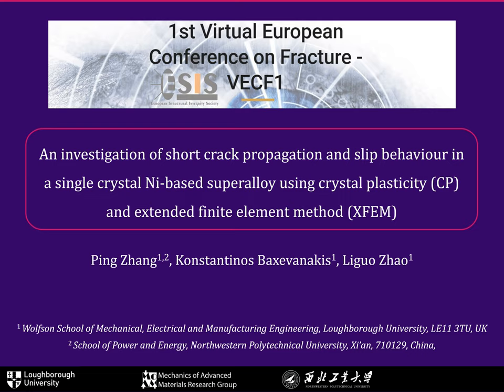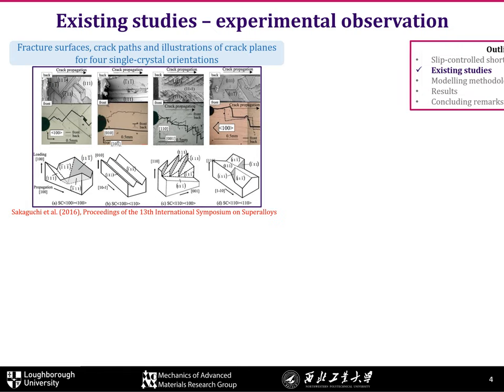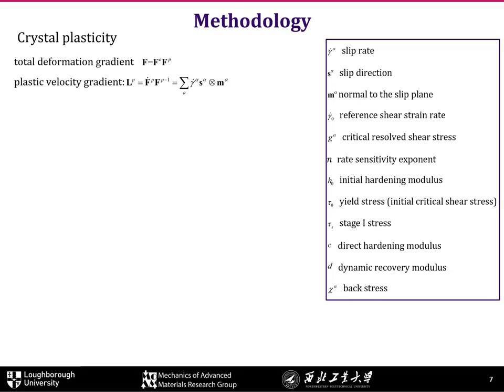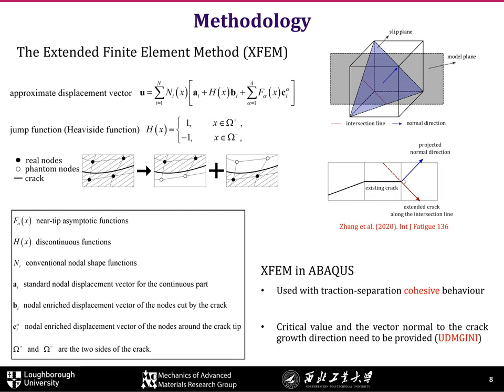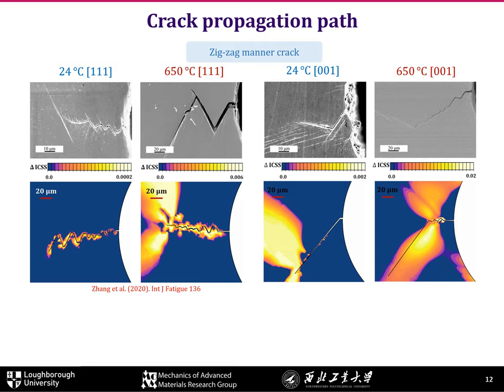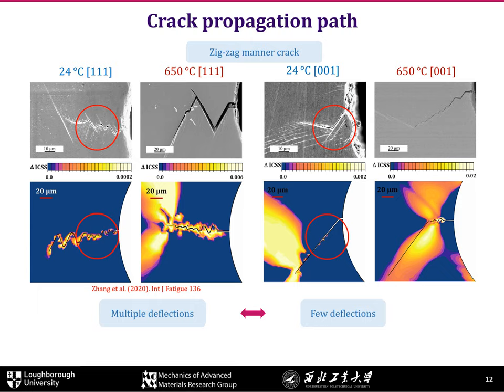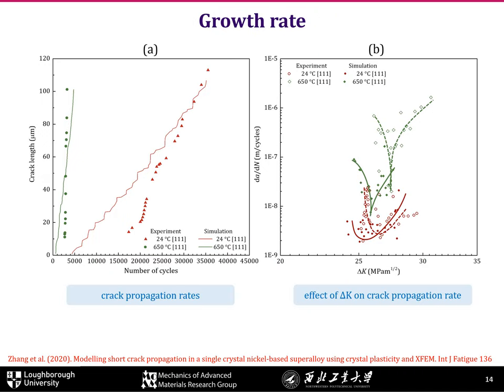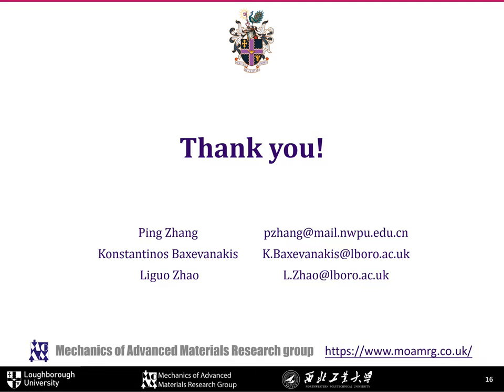An investigation of short crack propagation and slip behaviour in a single crystal Ni-based ...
An investigation of short crack propagation and slip behaviour in a single crystal Ni-based superalloy using crystal plasticity and XFEM
(P. ZHang, K. Baxevanakis, L. Zhao)